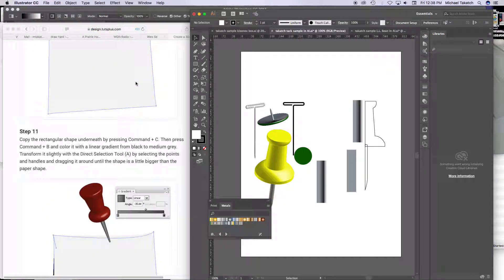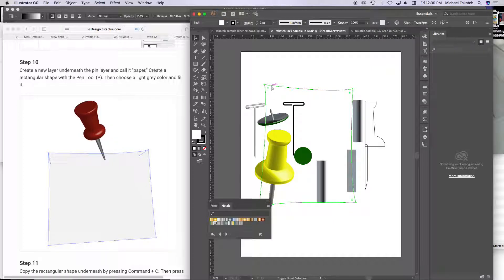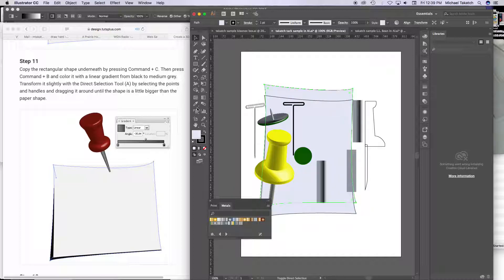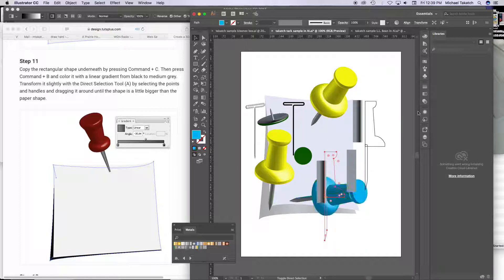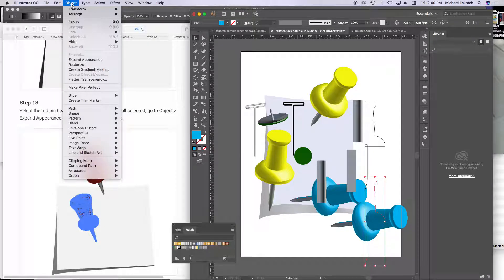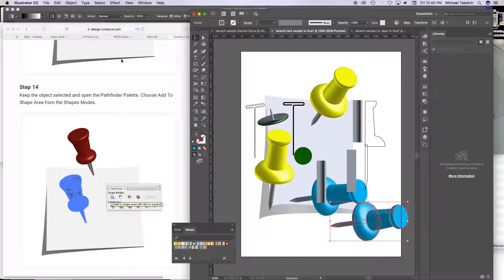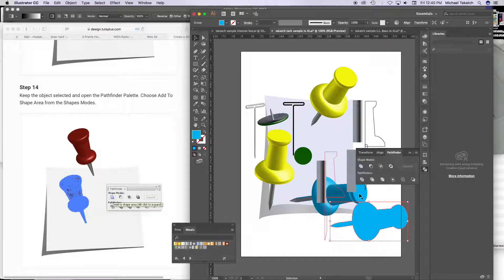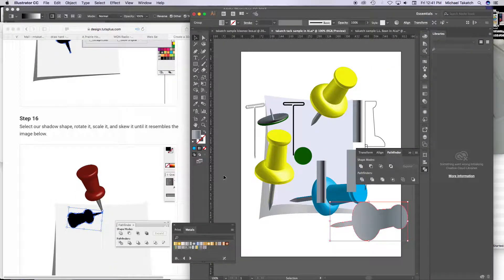Tack in 3D AI 4